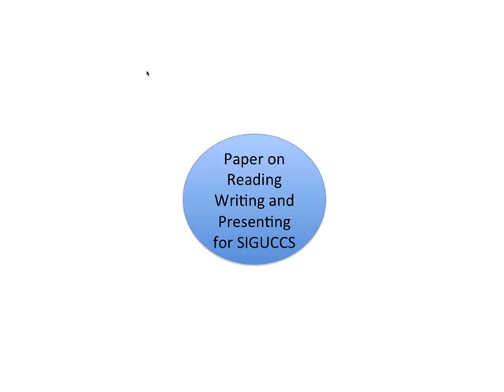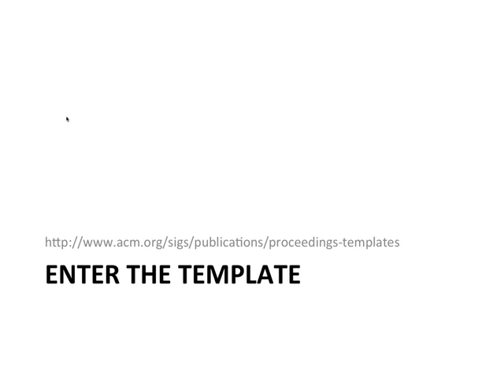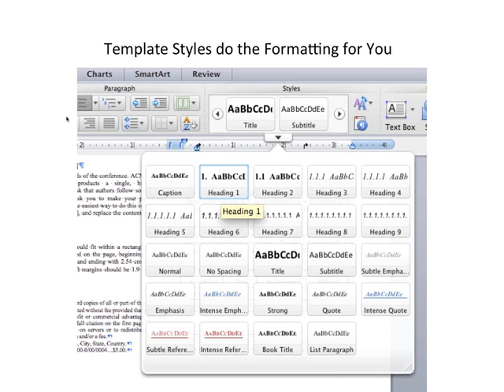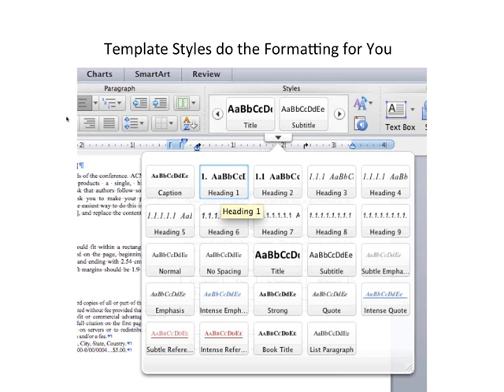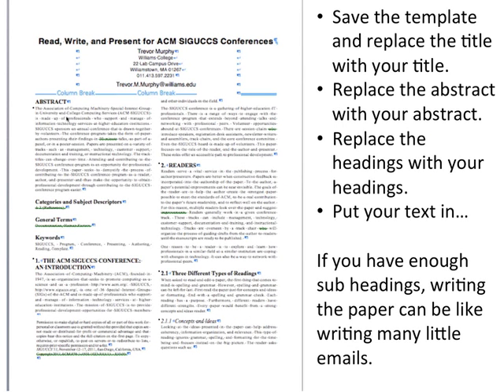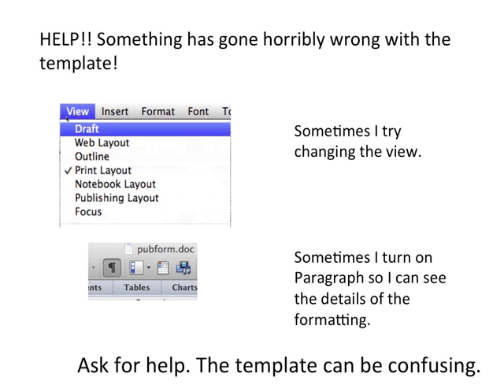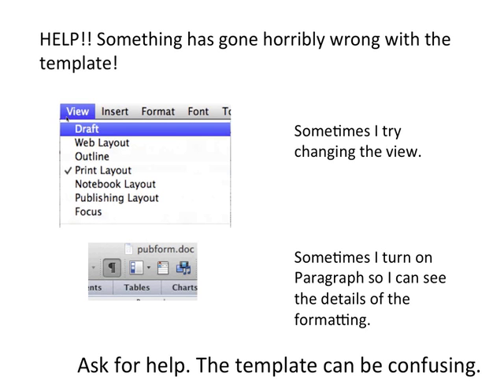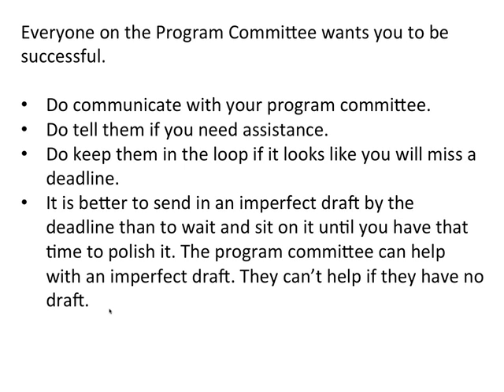2013 04 10 14 01 Reaching New Heights Tips and Tricks for Writing Your Paper for SIGUCCS 2013